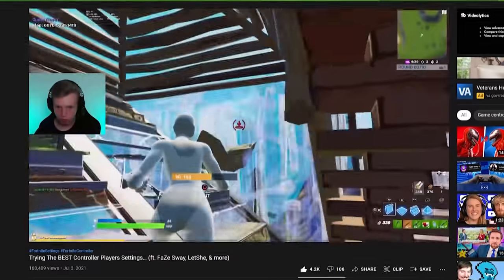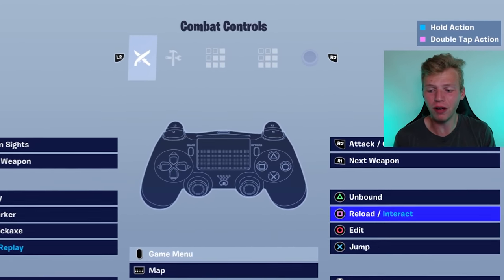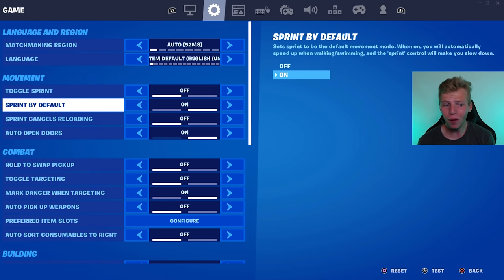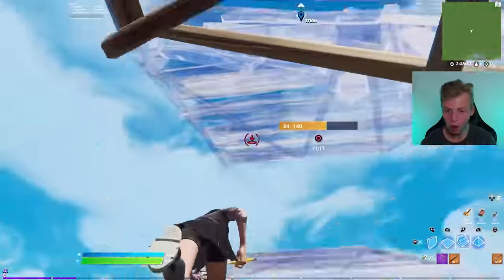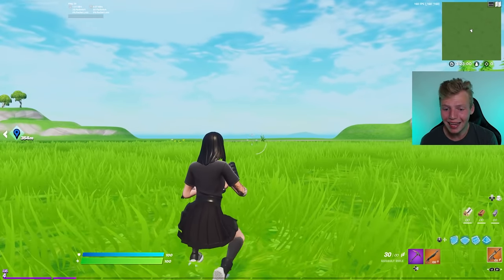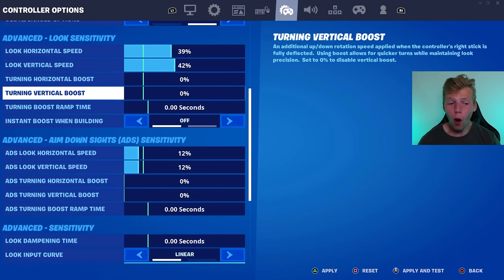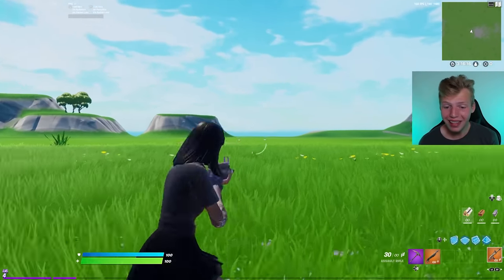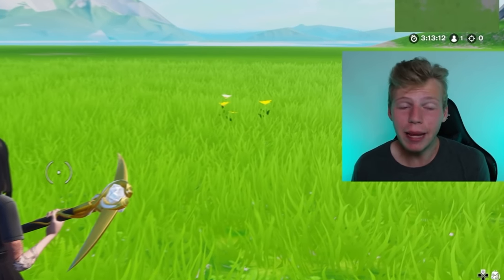Trying The NEW BEST SEASON 8 Controller Settings!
In this video I'm trying what I believe to be the absolute best controller settings for Season 8. I've tried so many pro controller player's settings over the past couple months, so these settings I've decided on are a combination from everyone. Whether you play standard grip, claw, or paddles, these controller settings will work for you. Enjoy!

Content Creator for @Team Azuric

Time Stamps:
0:00 - Intro
0:42 - My Controller Setup + Binds
1:39 - Fortnite Settings
1:59 - Controller Settings
5:30 - Clips Using These Settings

Title: Trying the BEST Controller Settings for Season 8...